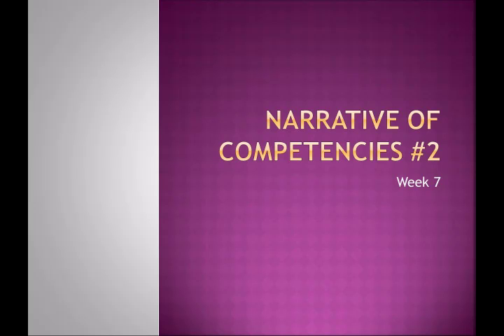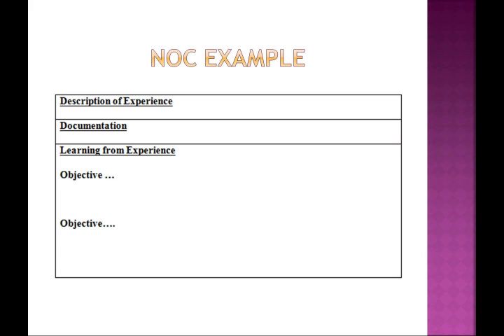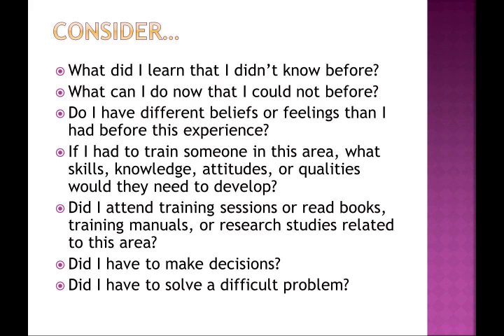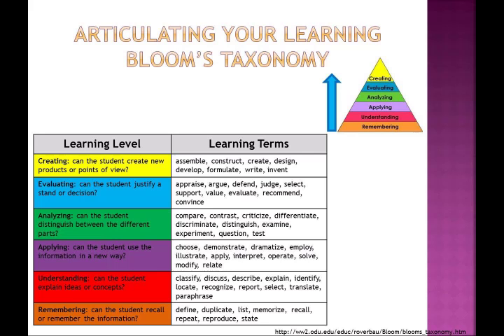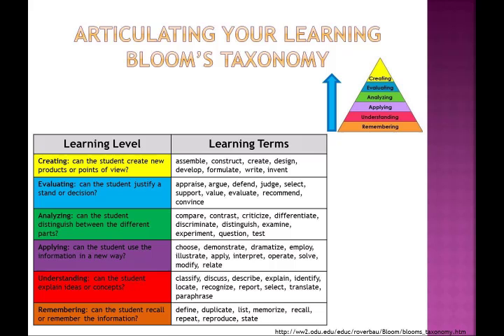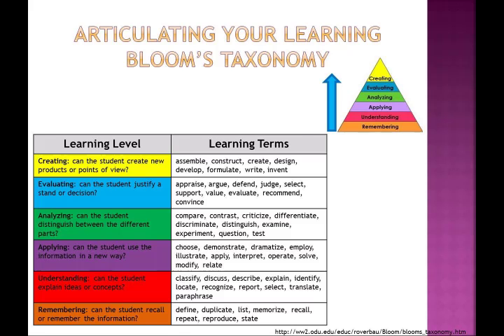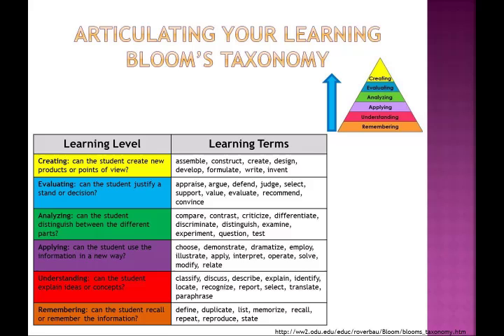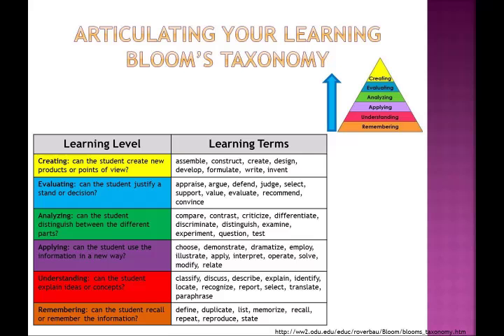SDV 298 Week 7 NOC Part 2